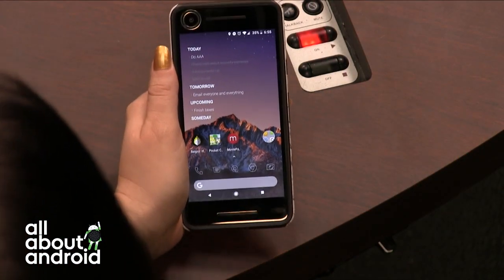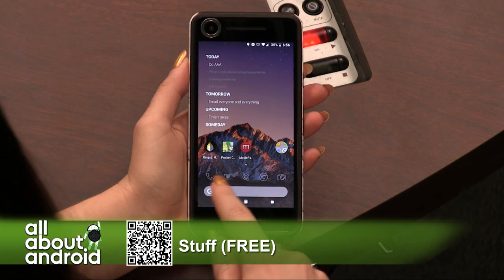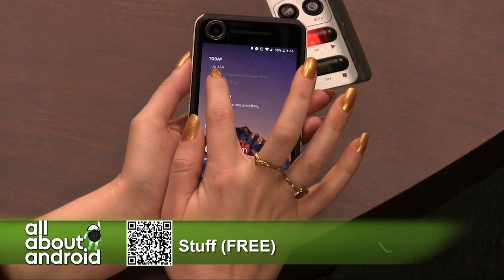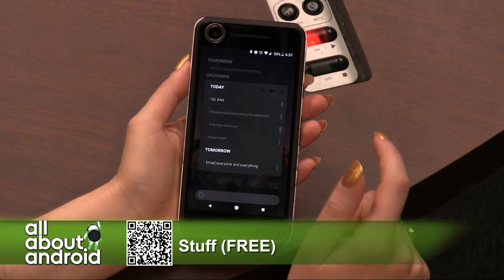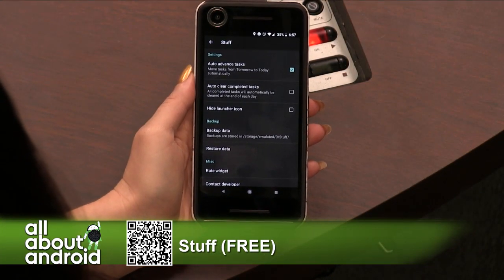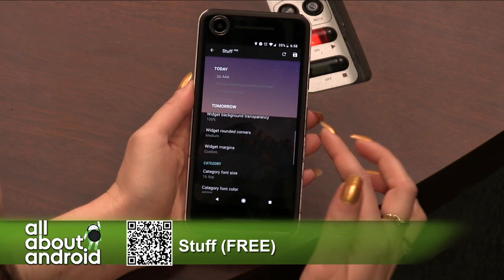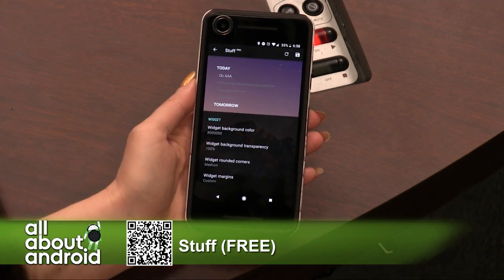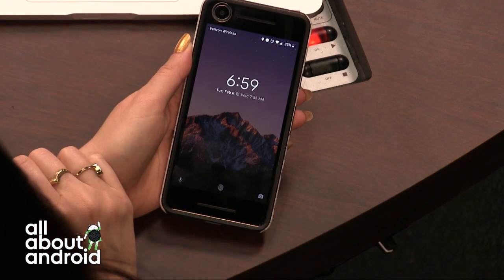Stuff To-do Widget for Android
Florence ion reviews Stuff Todo Widget for Android, a customizable widget app for tracking tasks on the homescreen.